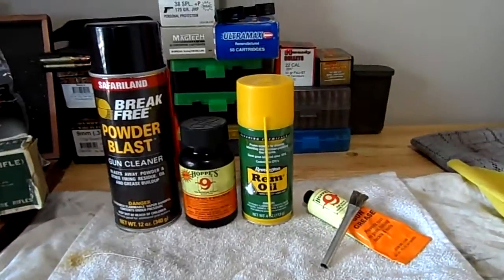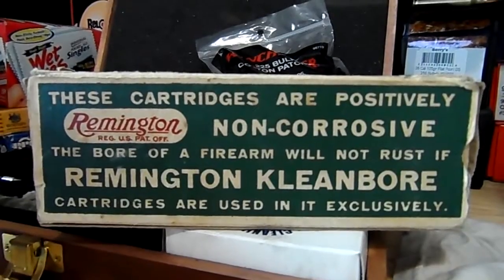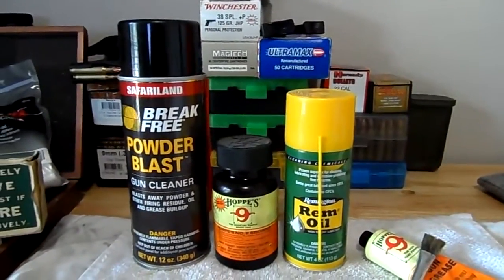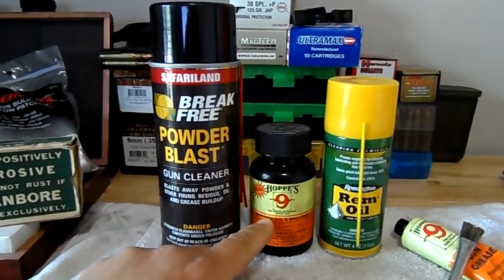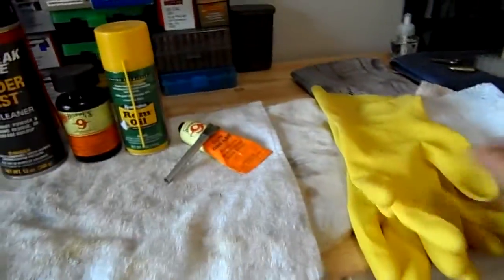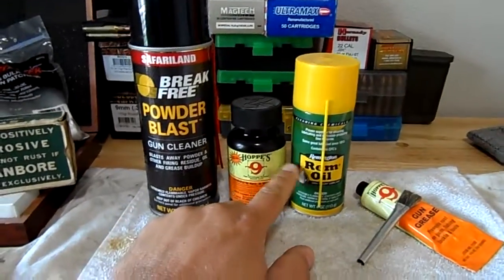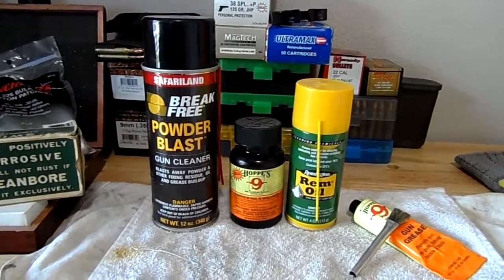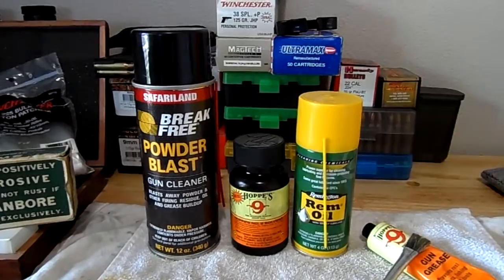Corrosive ammo Clean up. Water or solvents?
(Scenario) : You have just shot corrosive ammo through your prized firearm. Should you drown it in Windex, then take it in the shower with you? Or assault it with a myriad of harsh solvents and risk permanent neurological damage.  This is not a "Age old Battle" but rather a contagious behavior brought on by the Advent of "THE INTERNET"